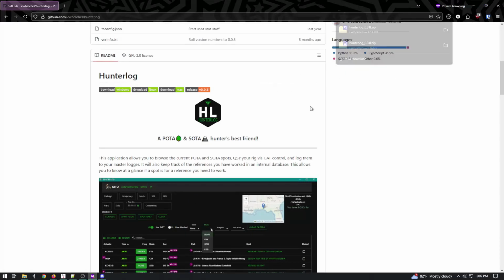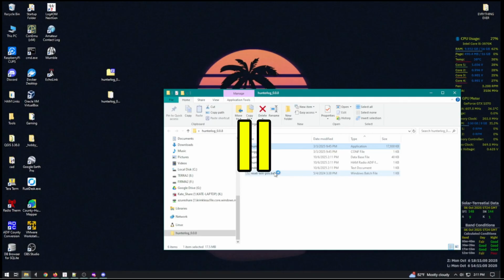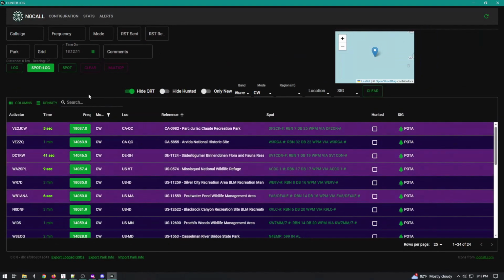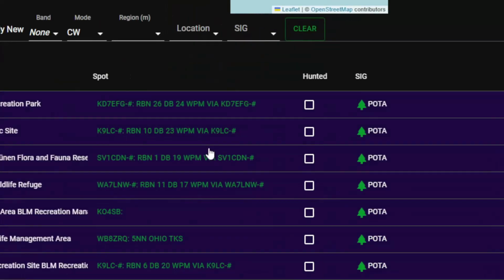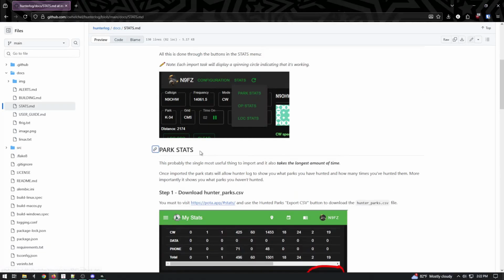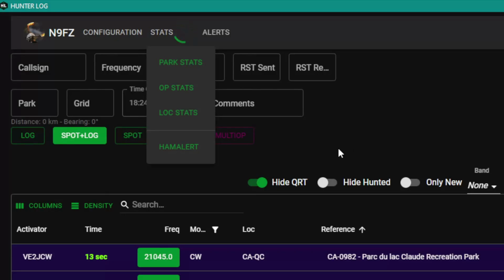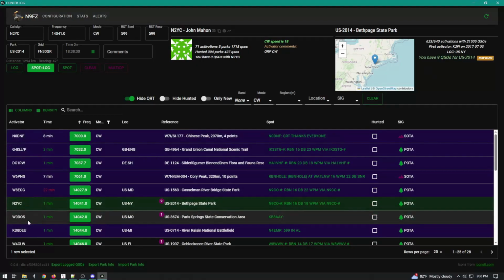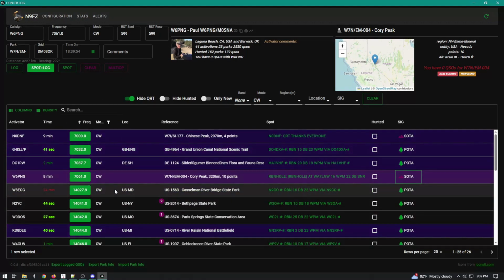Installing and Importing Park Hunts into Hunterlog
I am not a YouTuber.

This is a video guide to downloading and installing Hunterlog. And for loading your POTA park hunts into the Hunterlog program.

00:00 Intro
01:32 Installing and Running
03:22 Configuring Hunterlog
06:00 Importing park hunts
08:12 Import Successful

Latest Hunterlog version is 0.0.8 but the next version is in the works. Questions below or via email. Email good on QRZ